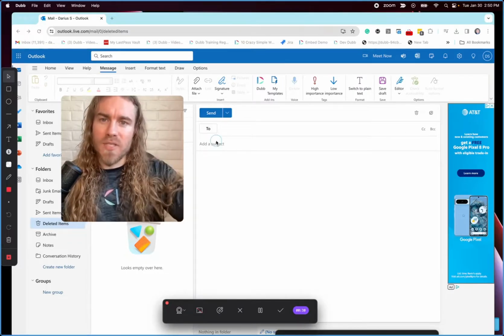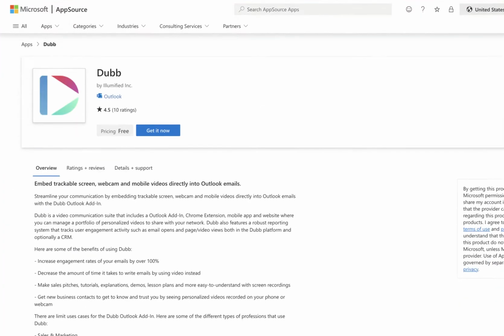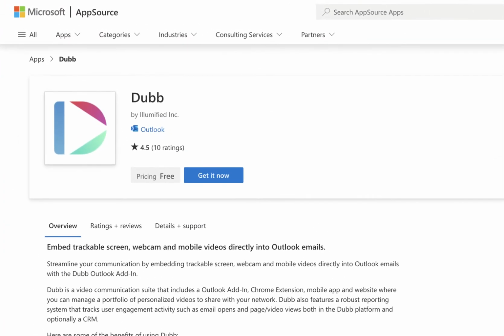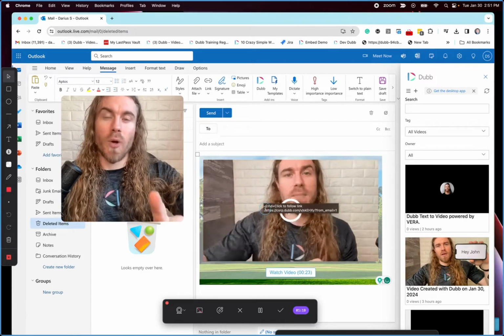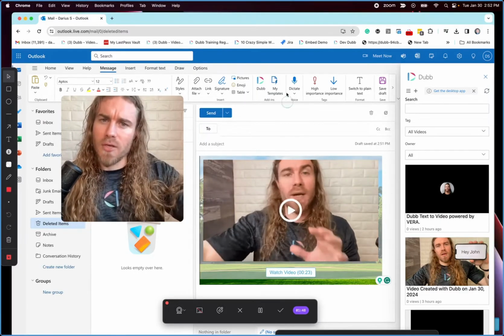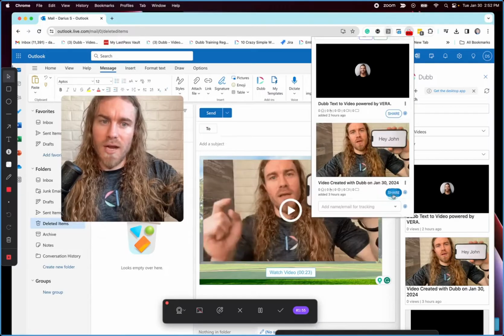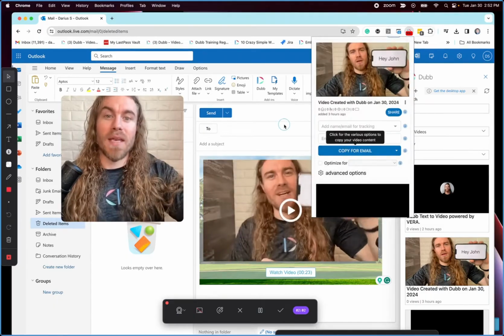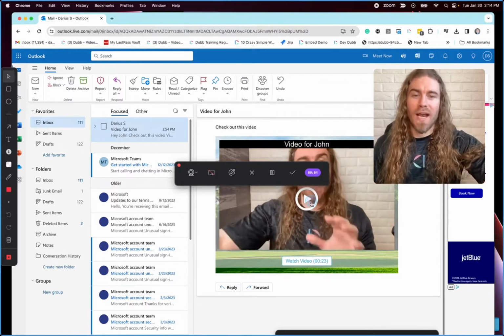How to Embed Video in Outlook Email (2024)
This is a step-by-step tutorial on how to embed videos in Outlook emails. Follow along and you'll no longer have to worry about large file sizes or having your emails sent to spam!

About Dubb
Dubb.com is the ultimate video sales platform that helps you grow your business with personalized video messages, automation, and analytics. Create stunning videos, engage your audience, and close more deals effortlessly. Watch how simple it is to boost your sales and productivity—click the link now for your FREE 7-day trial!